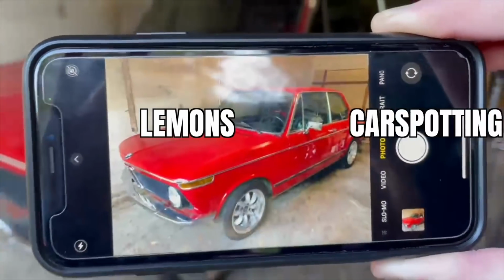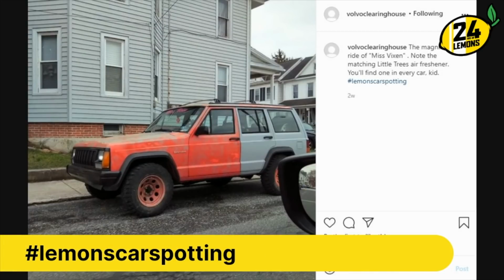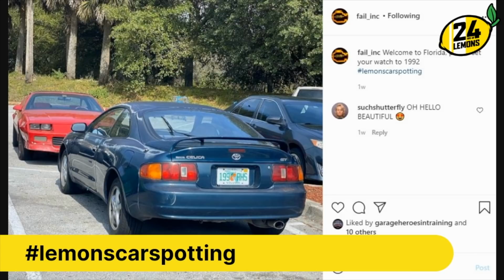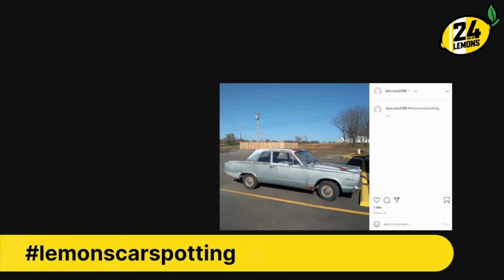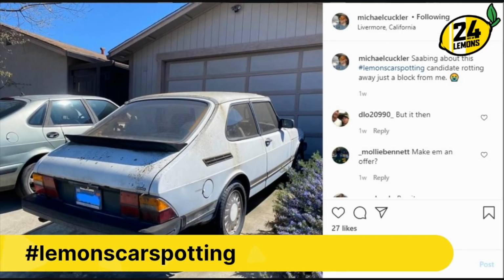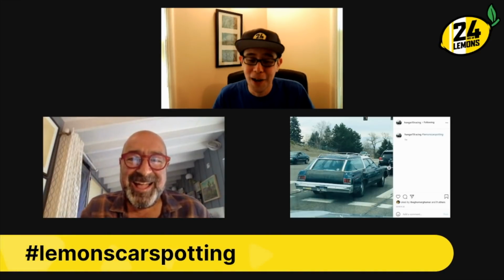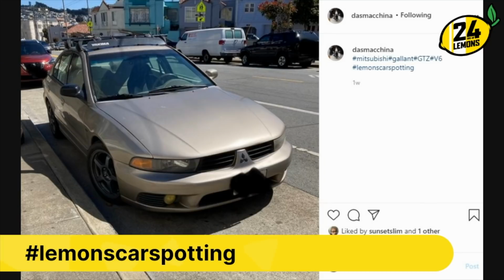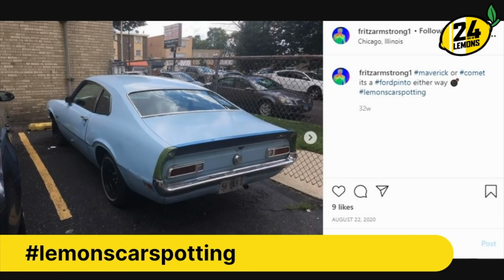lemonscarspotting 22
Jay and Nick talk AMC Eagles, Mitsubishi Gallants and more.